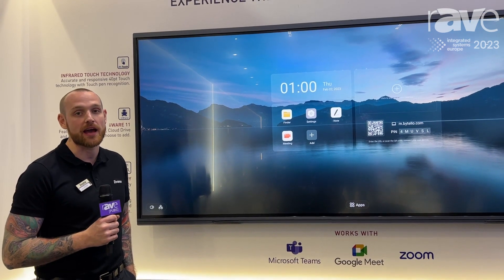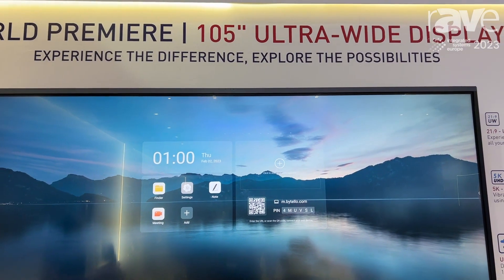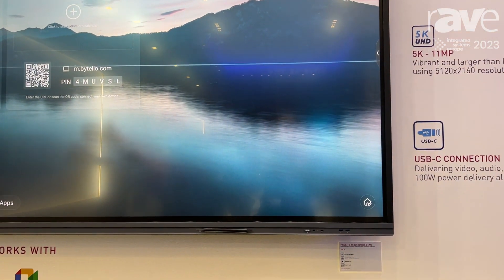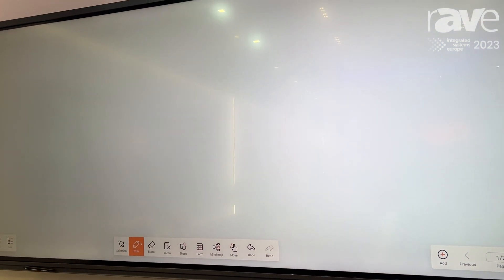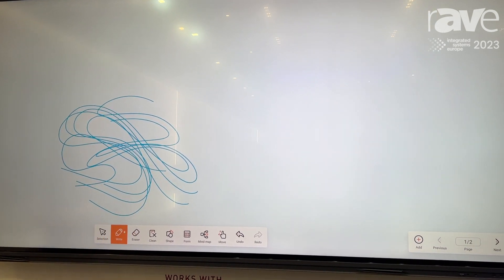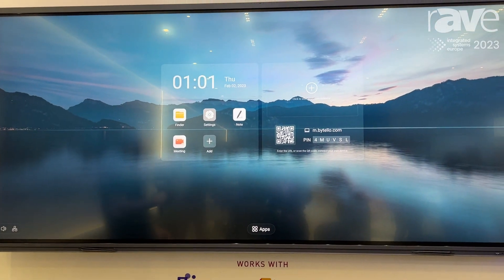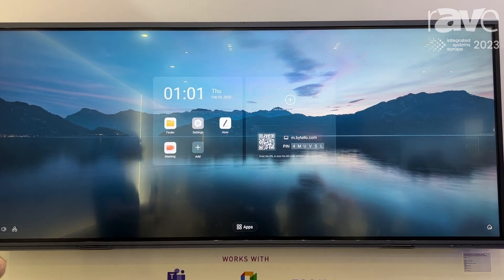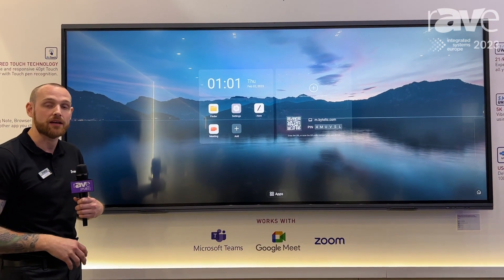ISE 2023: iiyama International Presents TE18 SERIES 105-Inch 21:9 Ultra-Wide Display